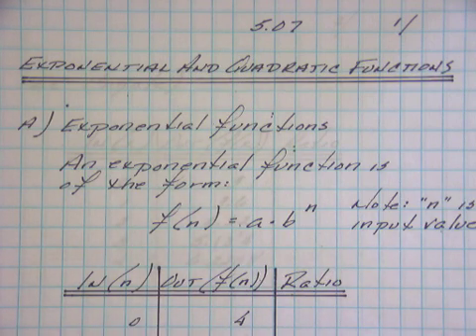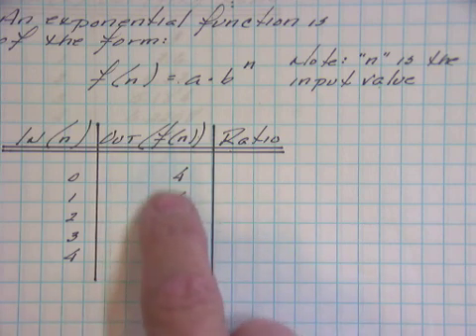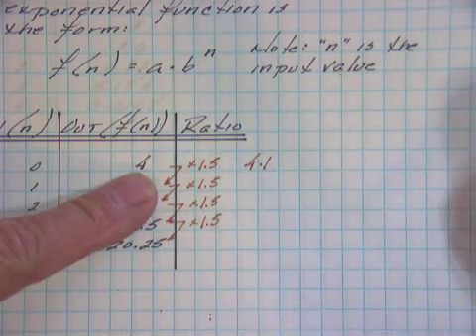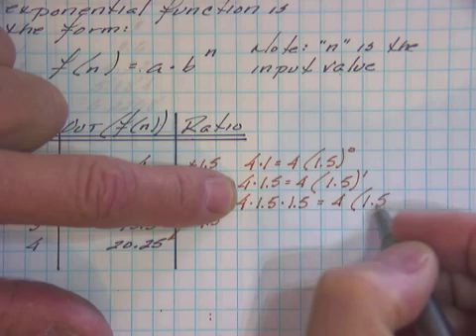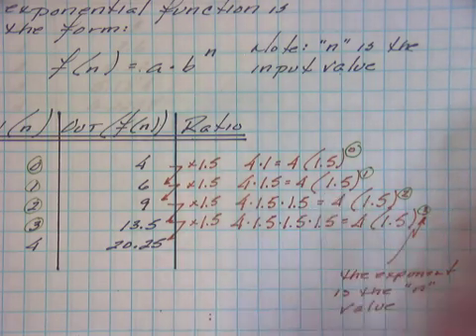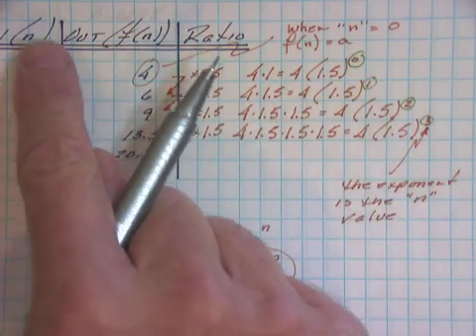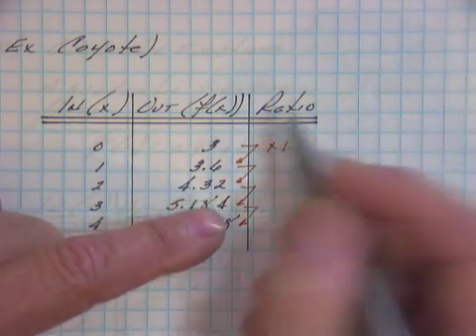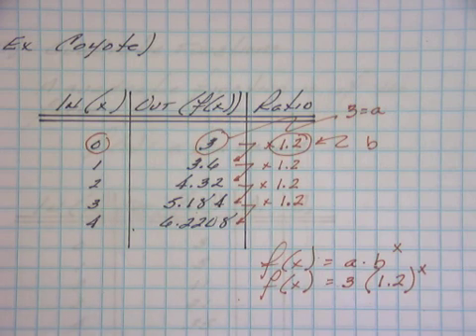AIM 5 07 Video A Constant Ratios